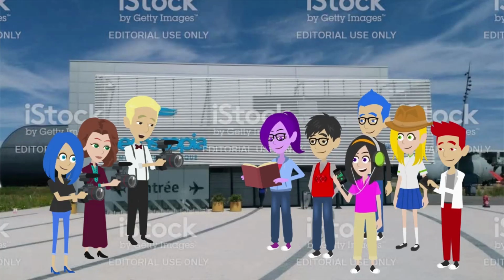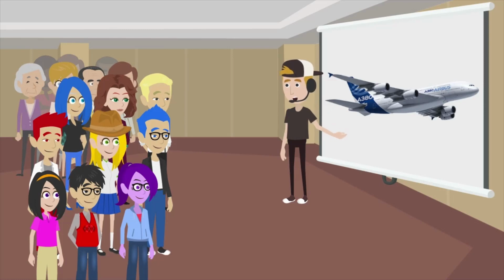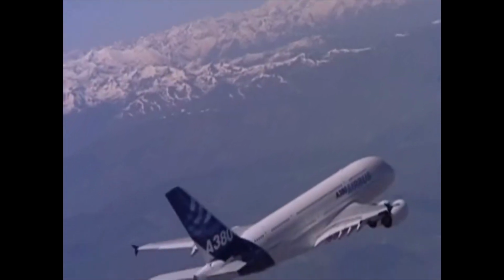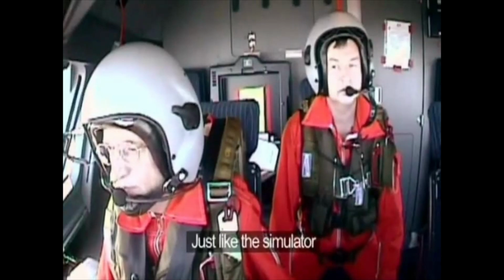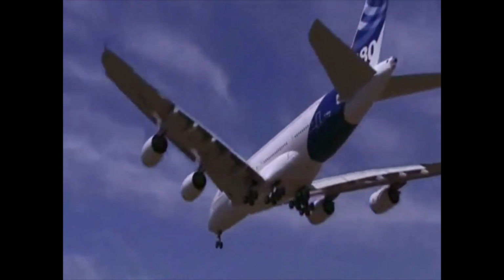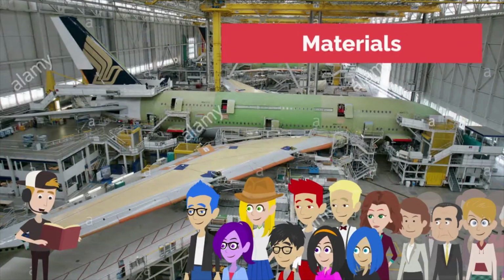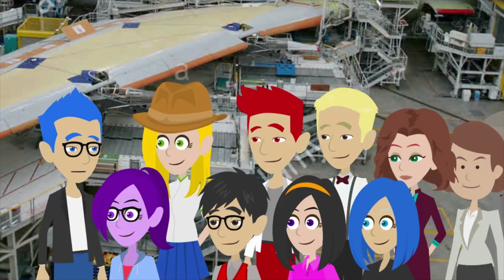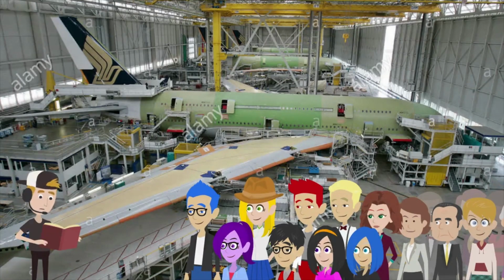Flash Sentry and Track Sonter's Flight to France Six Flights Edition Chapter 6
Credit to MLPEG series, Incredibles 1 and 2, Titanic and Lorax
Deviantart: ChuyRyu for Lazuli Sentry and Karalovely for Track Sonter